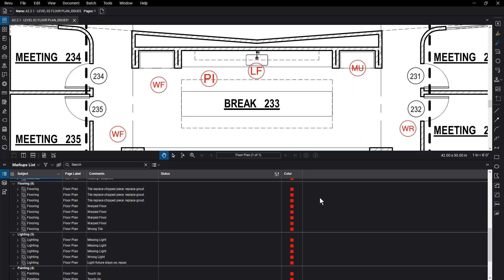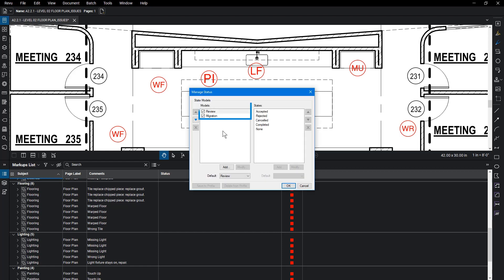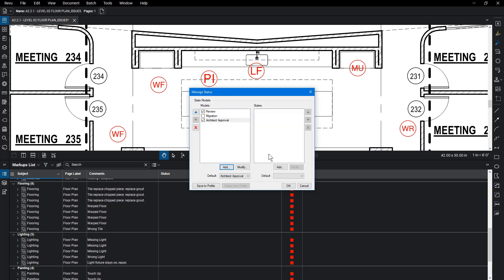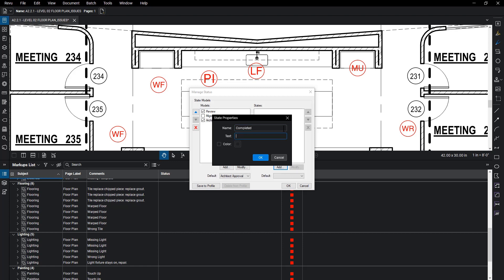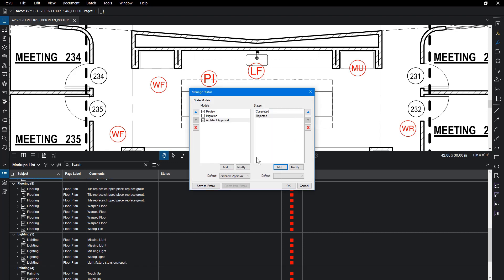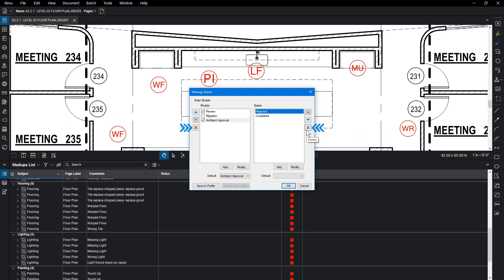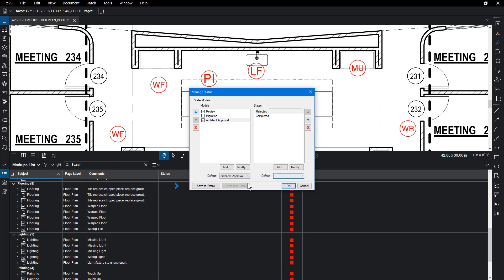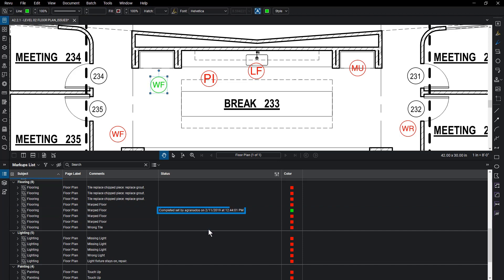Custom Statuses in Revu (v.18, 19, 20)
Clearly identify markups with different states of completion using custom Statuses.